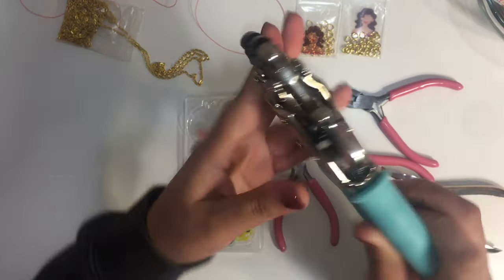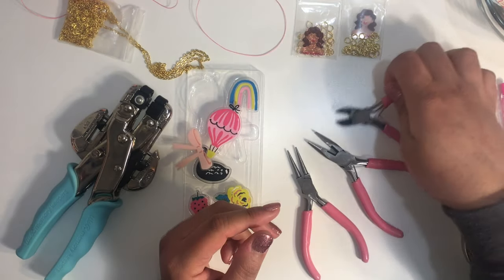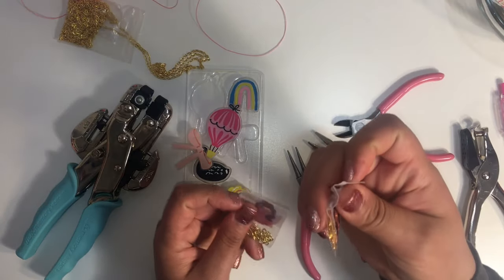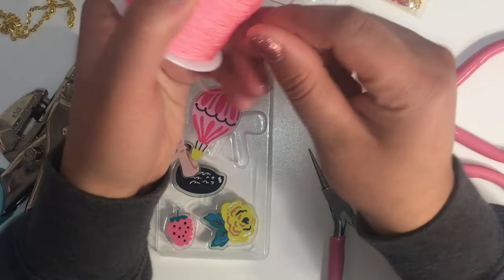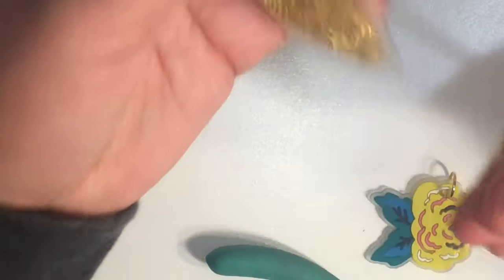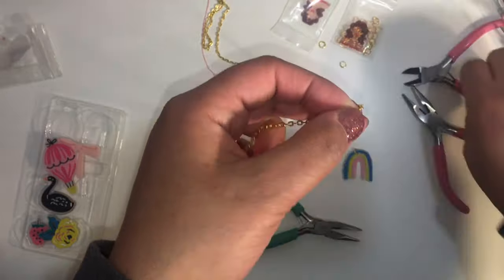BOOKMARK CHARM TUTORIAL USING SWEET STORY🌸EVELYN CREATIVA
HI. TODAY I AM SHARING A BOOKMARK CHARM I MADE WITH CHAIN AND THE MAGGIE HOLMES SWEET STORY RUBBER ACCENTS. I AM OUT OF FRAME A BIT.  REALLY SORRY.  I HAVE A HARD TIME SITTING DOWN WHEN I AM MAKING ANYTHING.

  🌸JUNK JOURNAL SHARE WILL BE UPLOADED SOON.

BEADCRAFT CHIC DESIGN TEAM:
🌸PUCHY TATS

PRODUCTS MENTIONED/ LINKS:

GOLD CHAIN:
PURCHASE @ EBAY, AMAZON, HOBBY LOBBY, MICHAELS ETC.

🌸STORE OPEN 🌸🌸
🌸BEADCRAFT CHIC

💚Products that are sent to me to review:
     $5off $40 or more!!!
💚Snailmail 📧
     Evelyn R.